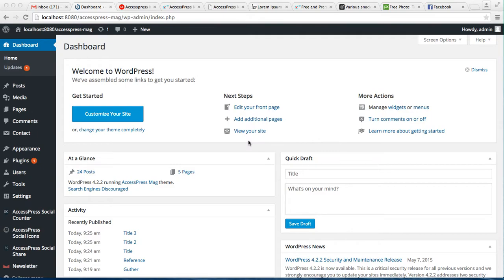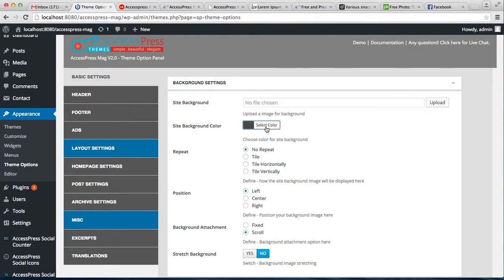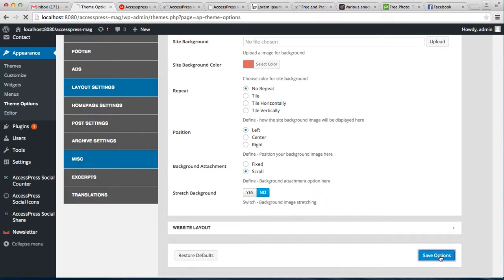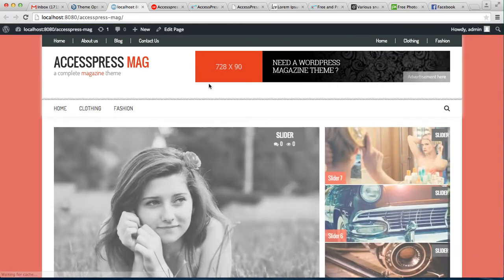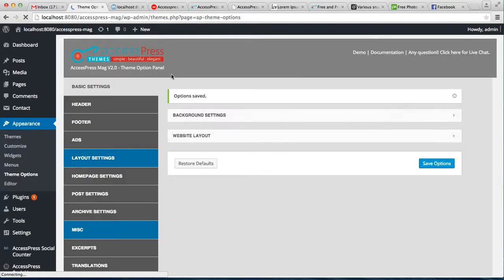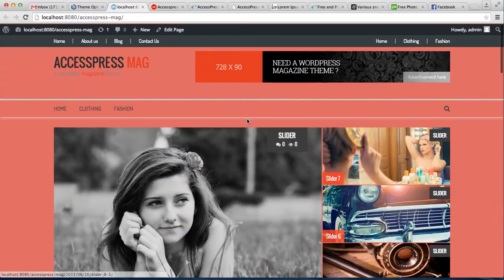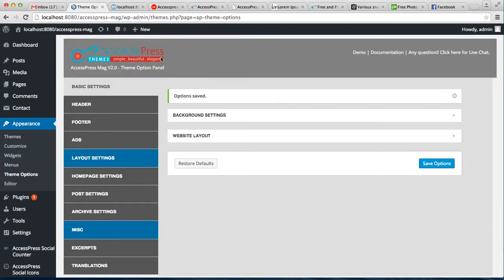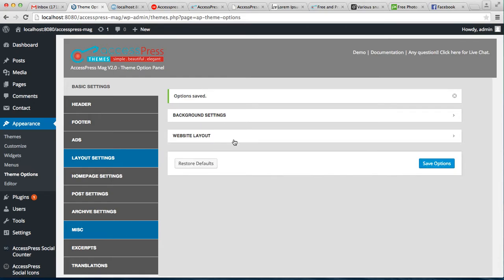Best WordPress Theme AccessPress Mag - How to Change Website Layout | WordPress Tutorial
6 premium WordPress themes well suited for all sort of websites. Professional, well coded and highly configurable themes for you.

45+ premium WordPress plugins of many different types. High user ratings, great quality and best sellers in CodeCanyon marketplace.

8Degree Themes offers 15+ free WordPress themes and 16+ premium WordPress themes  carefully crafted with creativity.